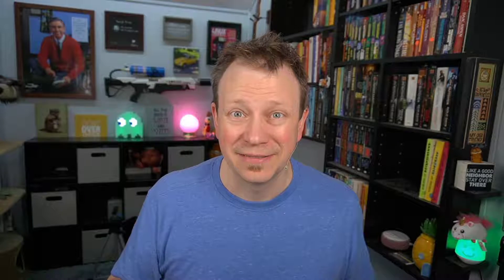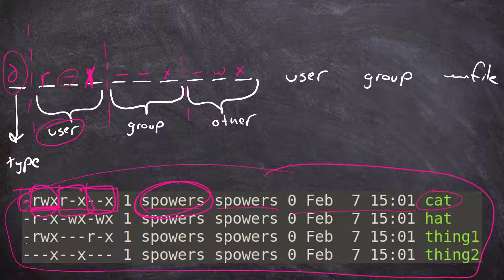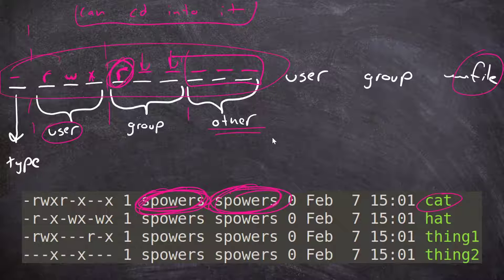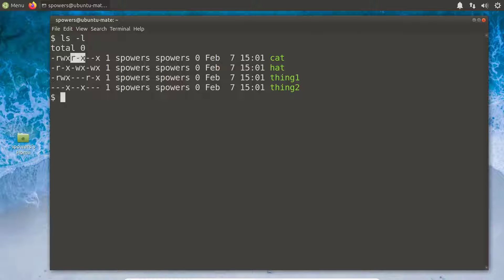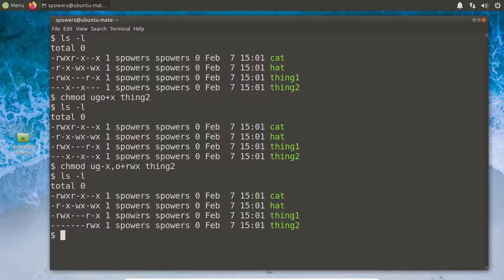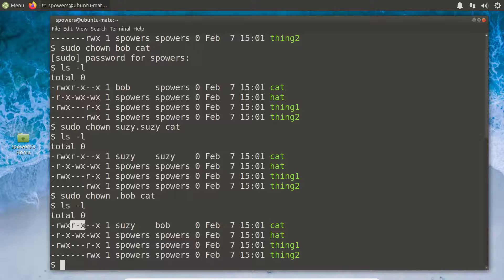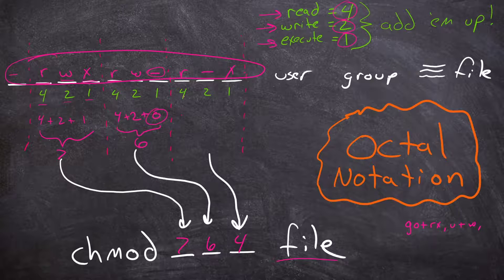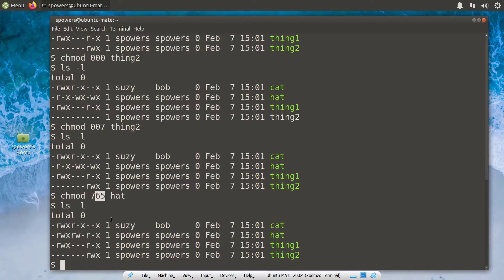Let's Manipulate Permissions and Ownership!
Linux has a simple, but powerful permissions system based on 3 different potential users. The user/owner, anyone in the group, and everyone else on the system. Using those combined with read, write, and execute, it's possible to fine tune who can do what to files and directories on a system.

We use the tools chmod and chown in order to make changes, and as a bonus, we learn to make the changes using the octal notation shortcut. It seems mundane, but playing with permissions is actually kinda fun!